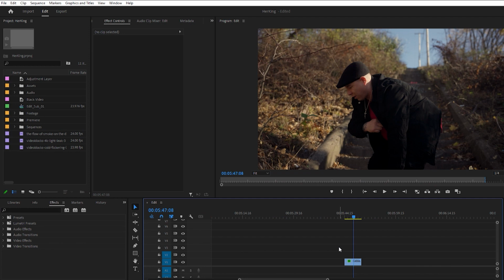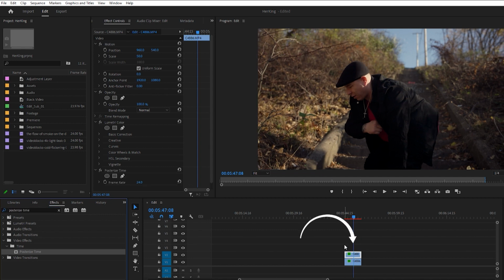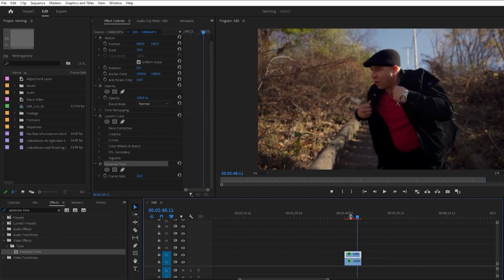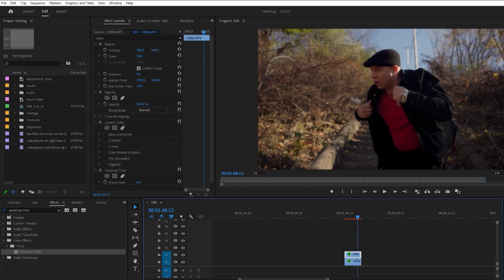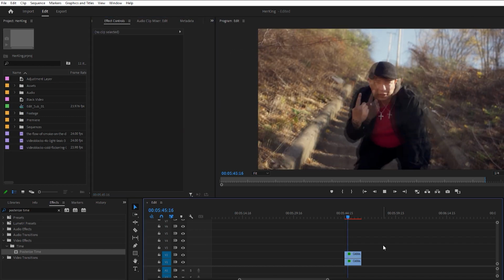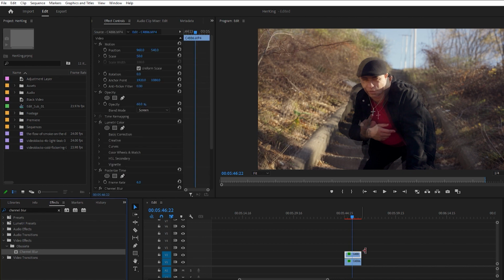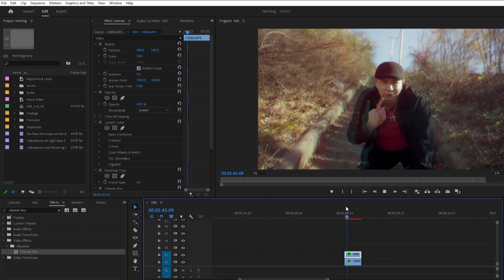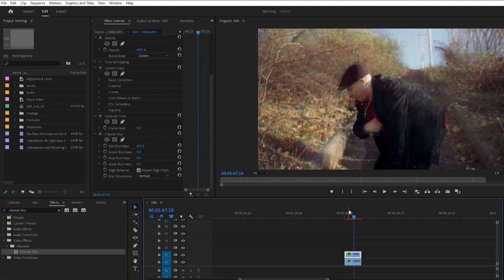2 MINUTE GLITCH EFFECT | Adobe Premiere Tutorial!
In this tutorial video, we'll show you how to create a mind-blowing glitch effect in Premiere Pro that will add a whole new dimension to your video projects. Whether you're a filmmaker, content creator, or just looking to add some visual flair to your videos, this glitch effect is a great way to make your work stand out from the crowd.

We'll start by walking you through the step-by-step process of creating the glitch effect, using easy-to-follow instructions that are perfect for beginners and advanced users alike. We'll also show you how to customize the effect to fit your specific needs, including adjusting the color, intensity, and duration of the glitch.

In addition, we'll provide some tips and tricks for making the most of this effect, such as how to incorporate it into different types of videos and how to use it to create dynamic transitions between scenes.

By the end of this video, you'll have all the knowledge you need to create stunning glitch effects in Premiere Pro that will wow your audience and elevate your video projects to the next level. So, grab your computer and get ready to create some seriously cool visuals with this amazing glitch effect tutorial!